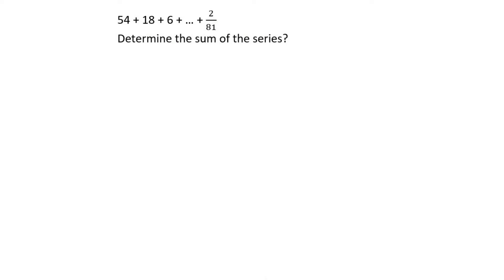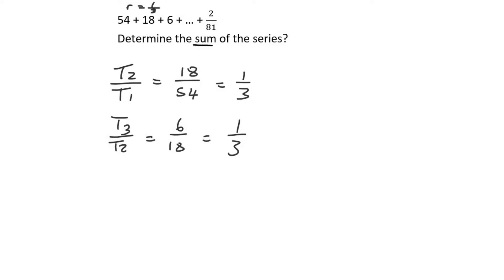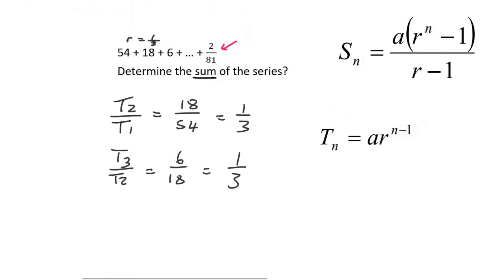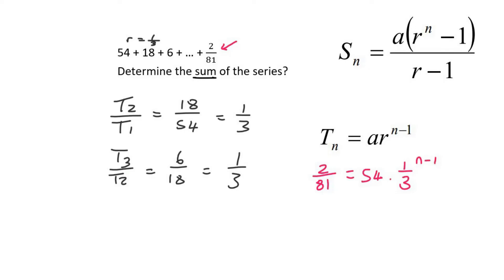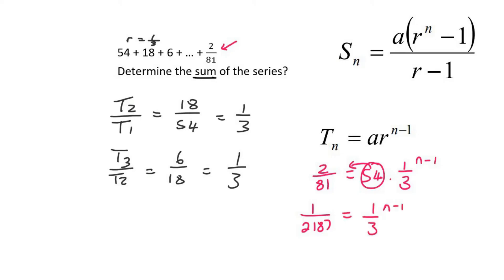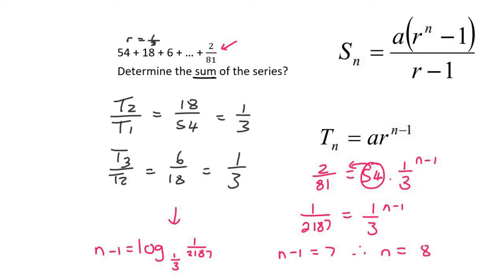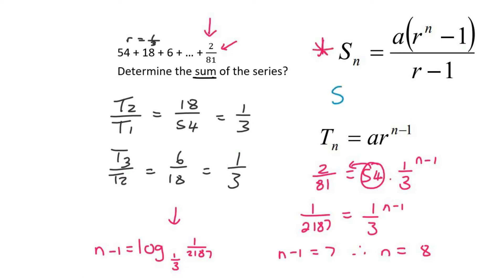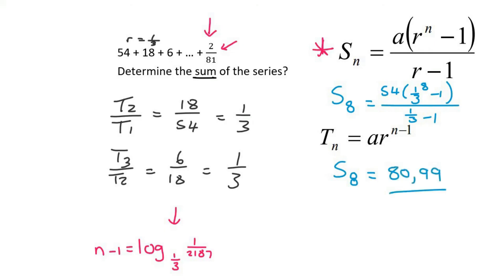8b) Sum of geometric Series Gr 12 | Try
Geometric sum grade 12: practice